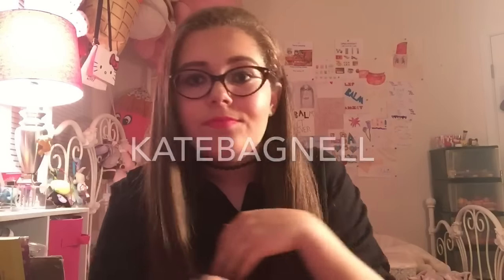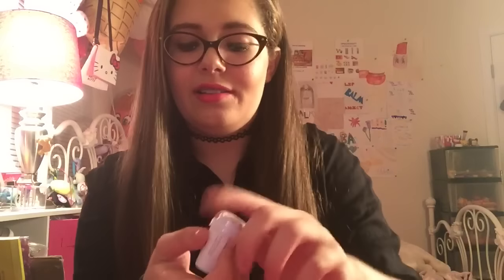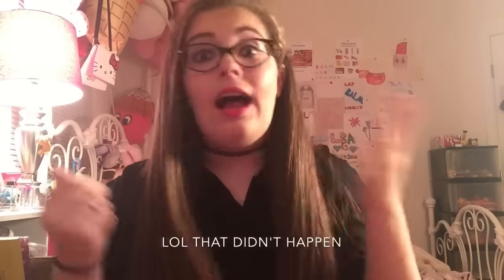Dunkin' Donuts Lip Balm Review!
Second Channel: Lip Balm Addict Extras

Social Media-
Beauty Instagram: lipbalmaddictbeauty
Selling Instagram: sellinglipbalm_
Wishbone: lipbalmaddict
Musical.ly: lip.balmaddict
You Now- lip_balmaddict